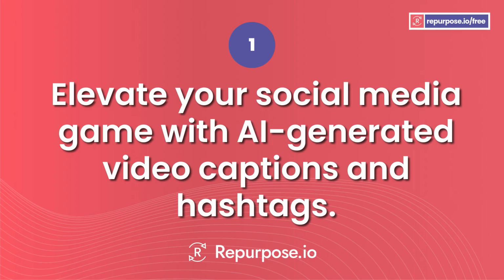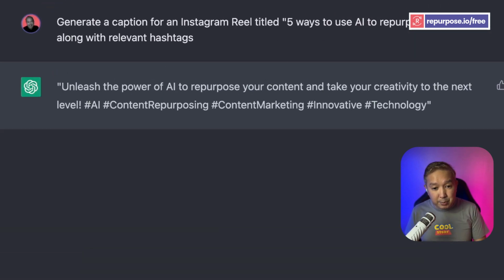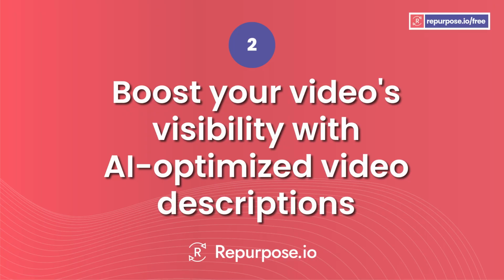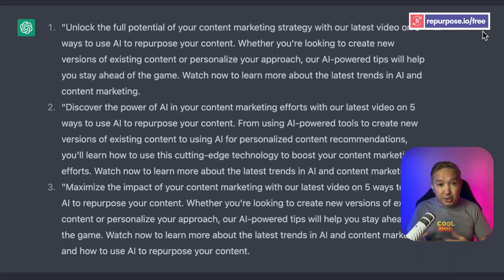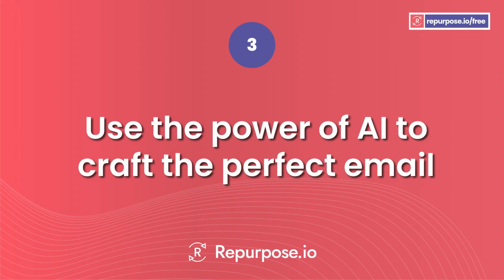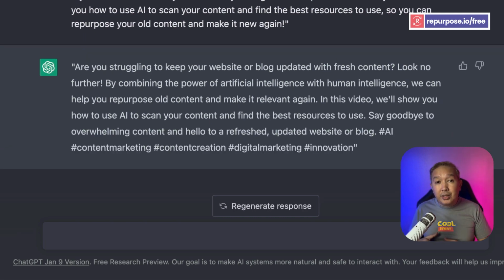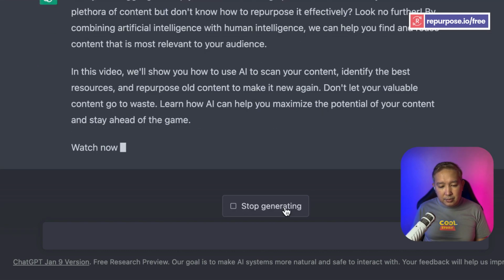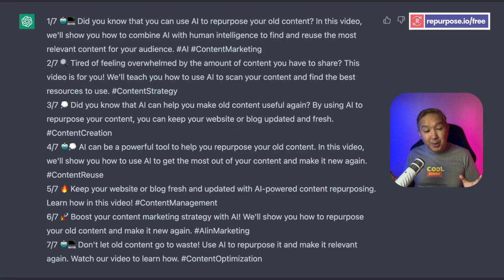Maximize Your Content Repurposing Strategy using CHATGPT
This video will show you how to maximize your content repurposing strategy using CHATGPT. CHATGPT is a fantastic tool that lets you easily repurpose your content across multiple platforms, including social media, website content, and more.

By using CHATGPT, you'll be able to create more effective content and reach a wider audience. We'll take a look at some of the best ways to use CHATGPT, and how it can help you grow your business and reach your goals!

CHAPTERS:
0:00 Intro
0:30 Elevate your social media game with AI-generated video captions and hashtags.
02:13 Boost your video's visibility with AI-optimized video descriptions
03:27 Use the power of AI to craft the perfect email
04:34 Elevate your social media game with AI-created text posts and hashtags
05:37 Create a Twitter Thread from a YouTube video description or script using AI!

Anytime you upload your (content), your content is sent to all your social media channels like IG Reels, YouTube Shorts, and Facebook. That's repurposing efficiently with Repurpose.io.